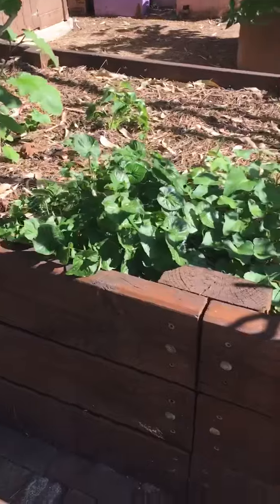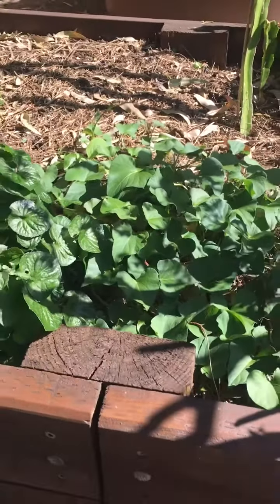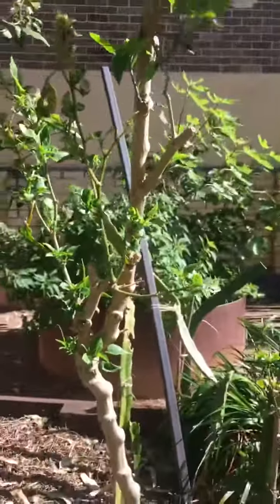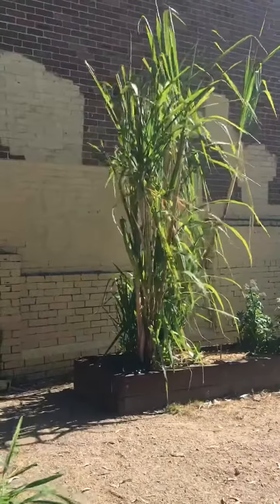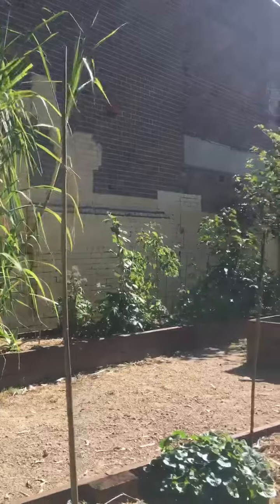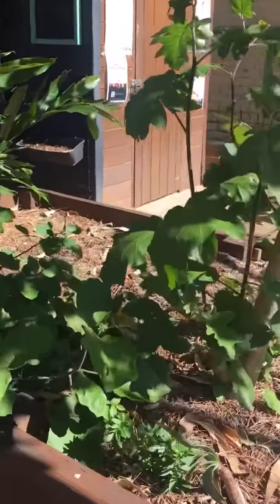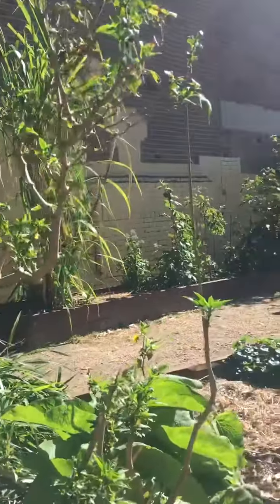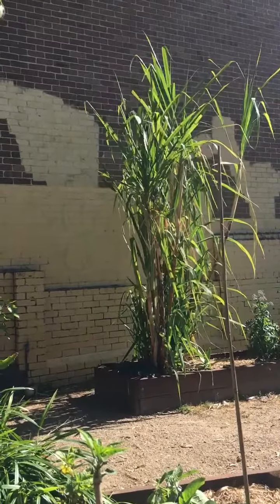STOP THIEVES stealing your vegetables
Create a SECRET VEGETABLE GARDEN in your own FRONT YARD